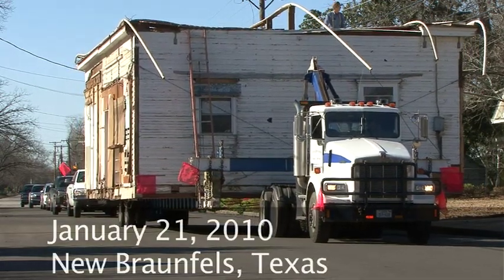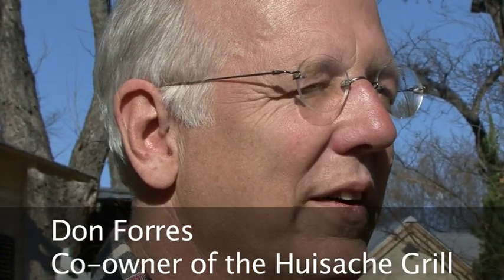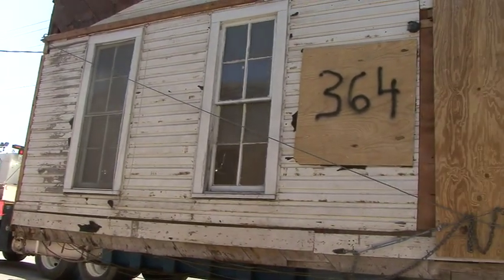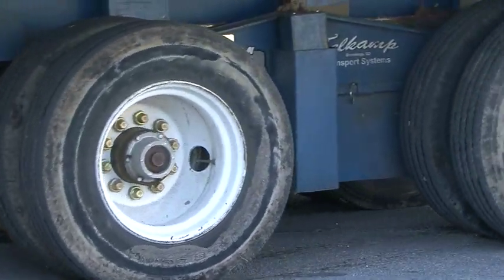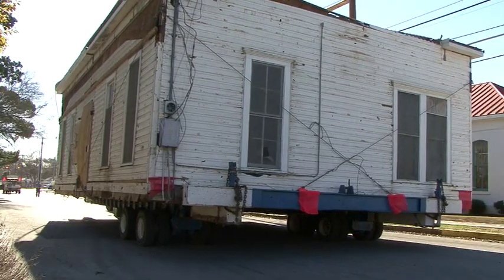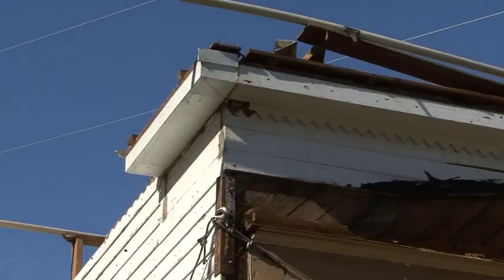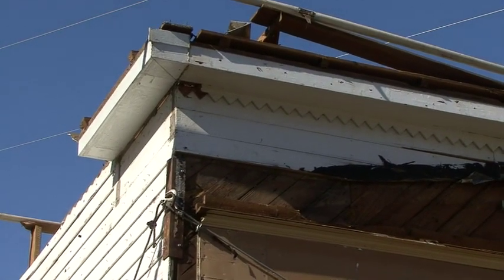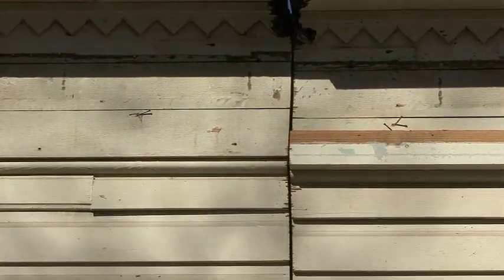Moving a piece of history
On Jan. 21, 2010, crews with Henderson House Moving of San Antonio, Texas moved an 1880s New Braunfels home to a new location downtown to make way for the widening of Walnut Street. Don and Lynn Forres, owners of the Huisache Grill, paid just $1 for the home at auction, with the strict stipulation that they preserve the building's historic integrity. They plan to make it a bakery and coffee shop.